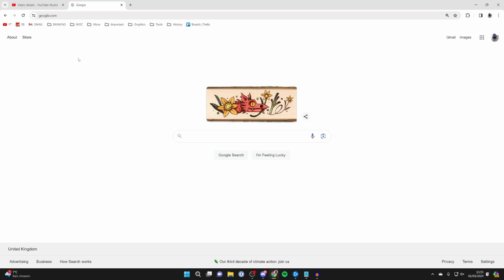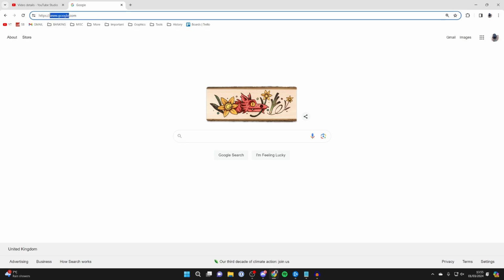How To Add Clickable Links To YouTube Video Description - Full Guide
Learn how to add clickable links to youtube video description in this video.

GuideRealm